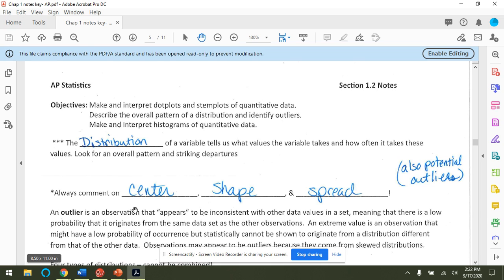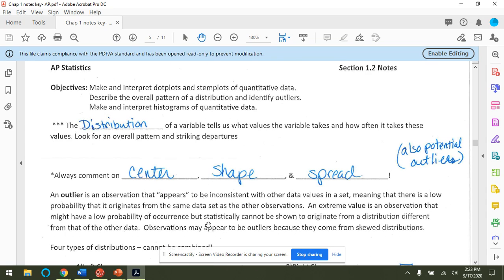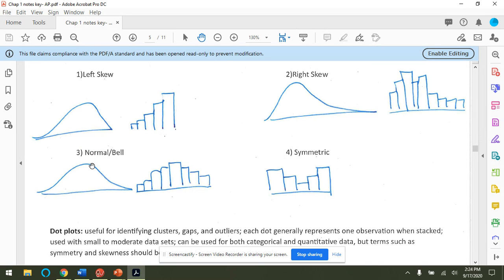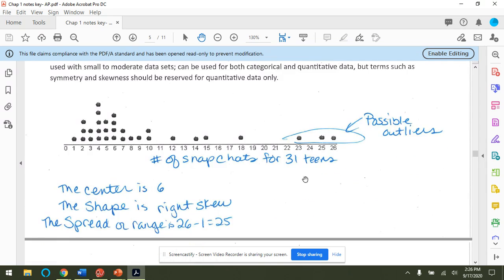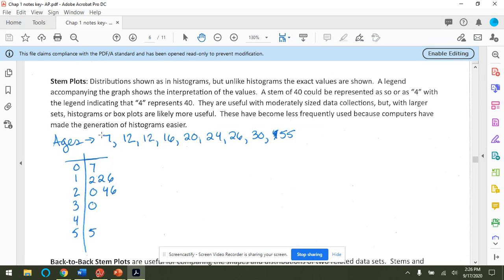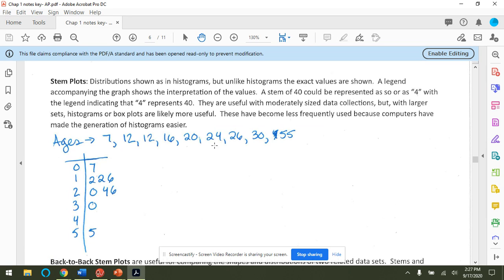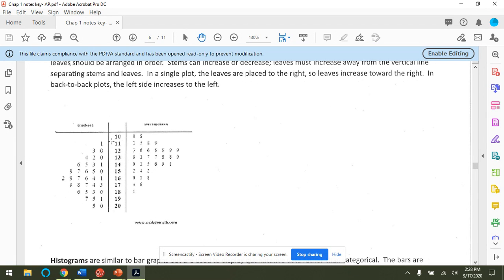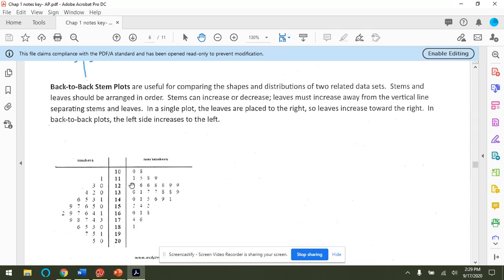1.2 notes part 1